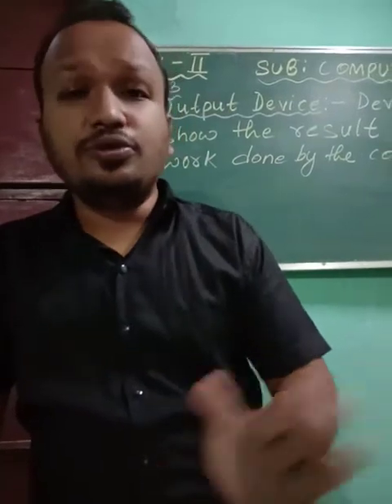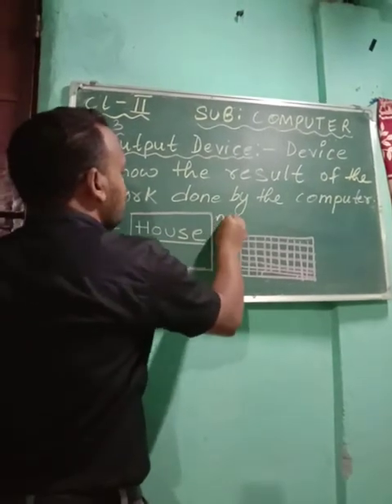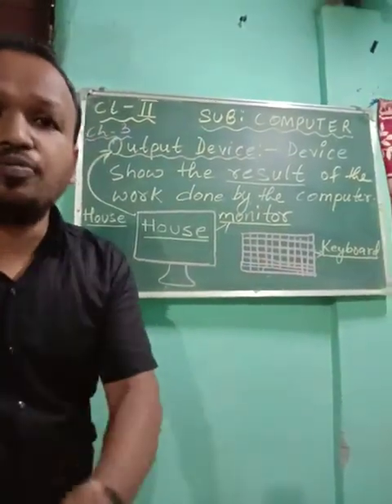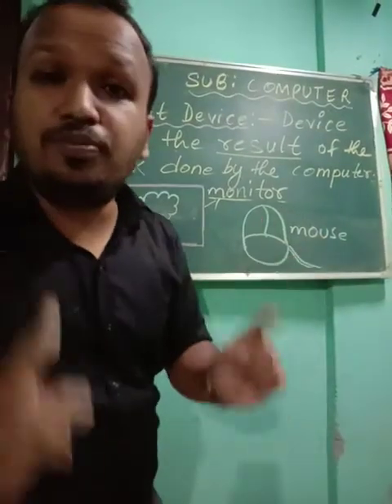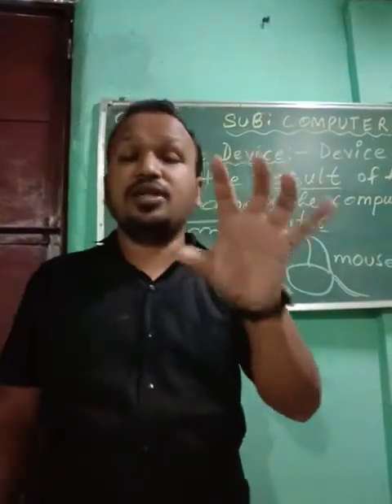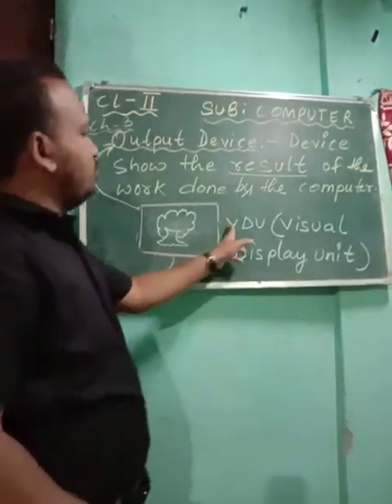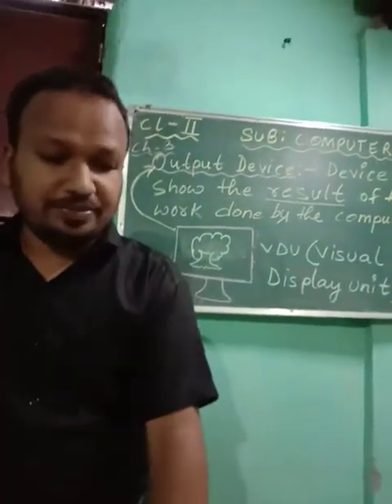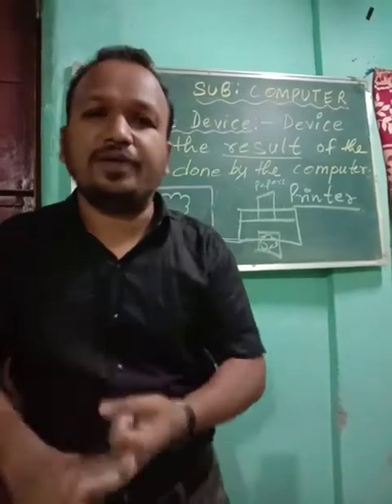Class II, subject -computer ,chapter -3.output device.